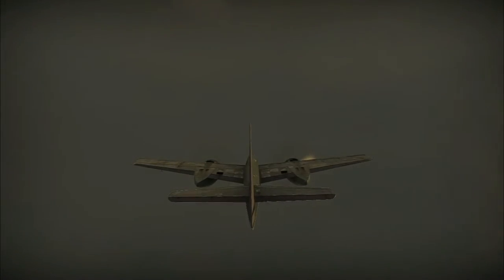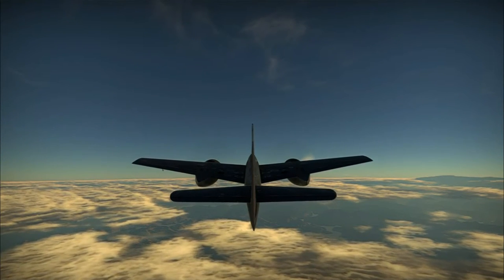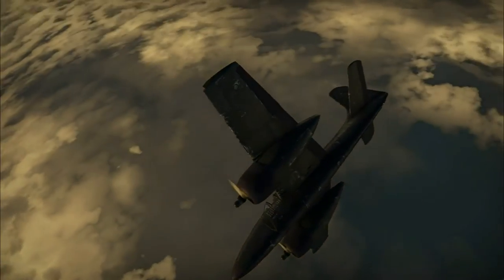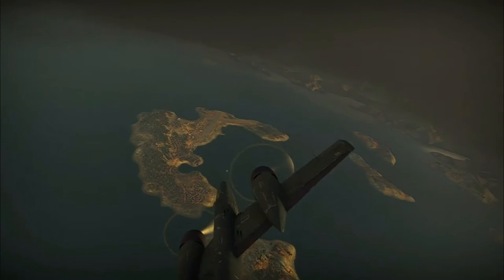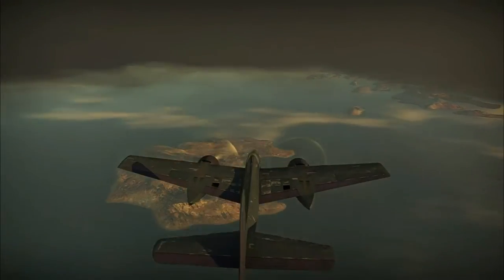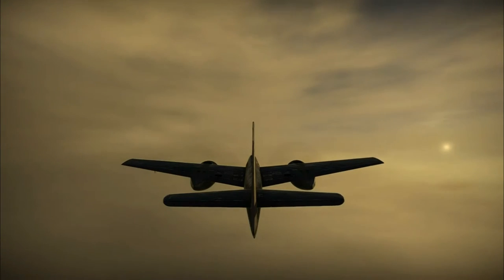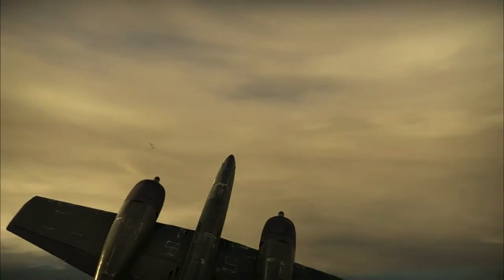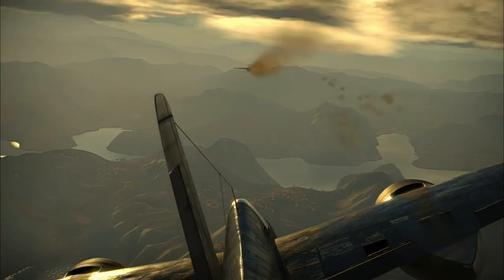war thunder - F7F - 3 Tigercat - The Black Wing Calls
Today I have a look at a plane which I was rewarded with by completing 36/40 challenges in Operation S.U.M.M.E.R. It is the perfect premium plane but in my personal opinion, not a great challenge aircraft since it lacks creativity.

System Specs System Specs: OEM AMD FX-8320 3.5GHZ Eight Core 125W CPU, 8GB DDR3 RAM, 3GB XFX R9 280 GPU, running at 1366x768 resolution.